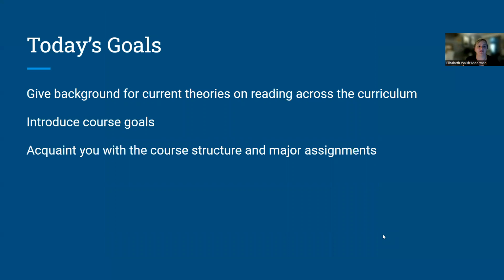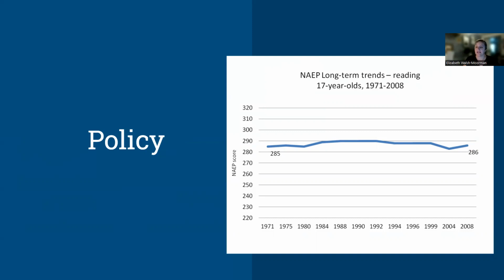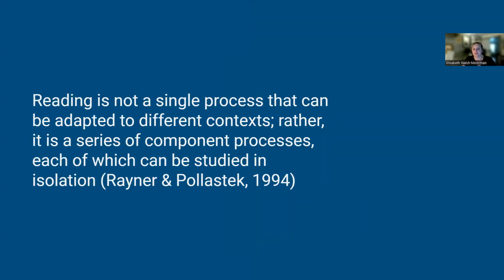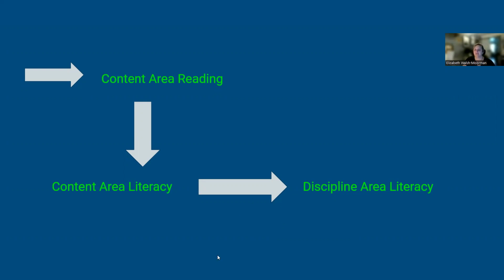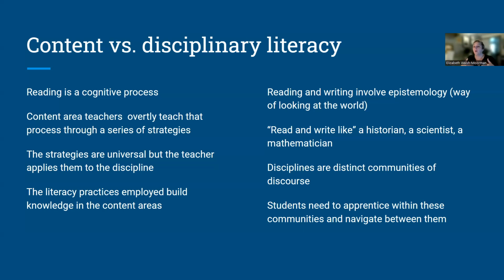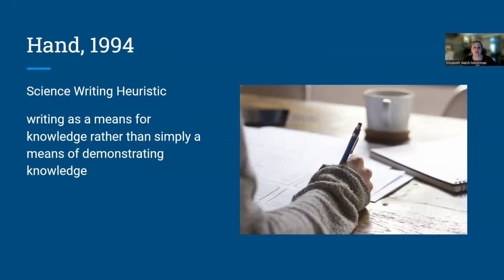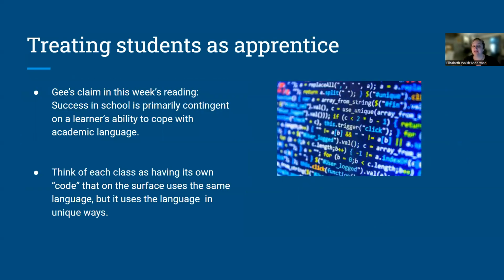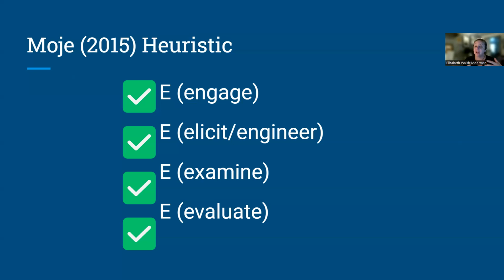Introduction to Disciplinary Literacy